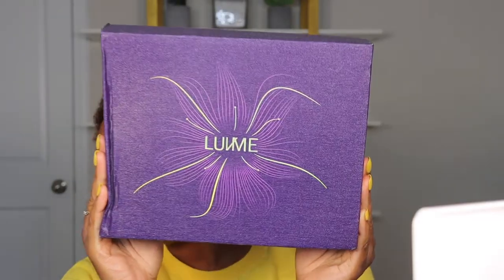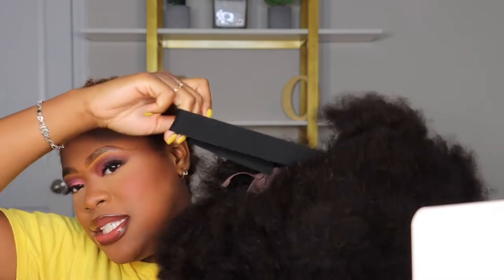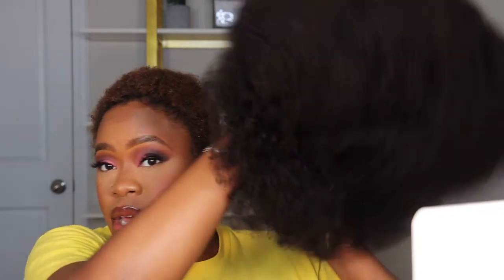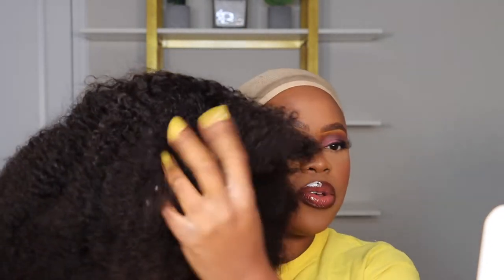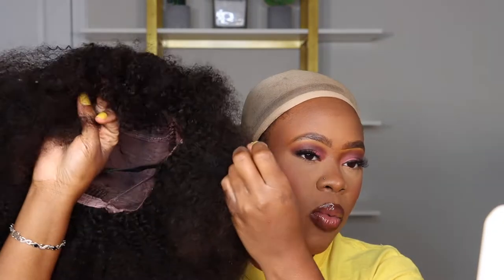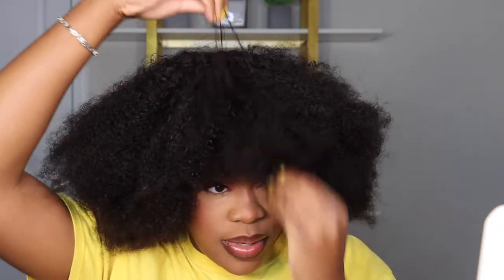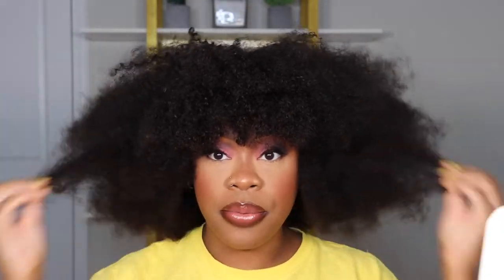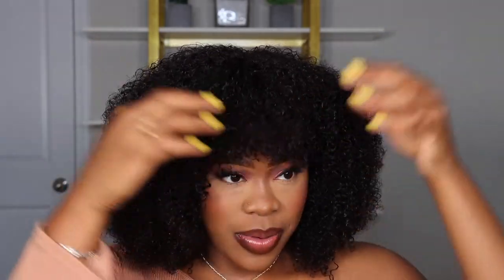VERY BEGINNER FRIENDLY | FLUFFY AFRO CURL WIG WITH NATURAL FRINGE | LUVMEHAIR